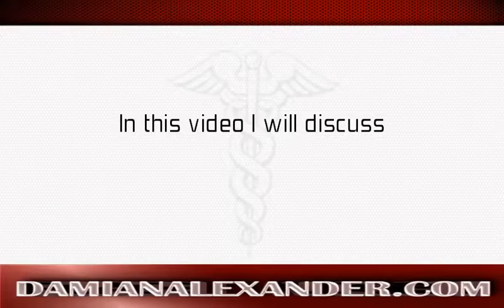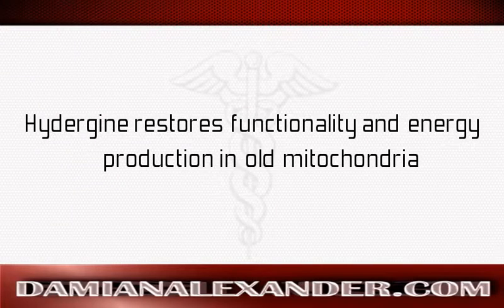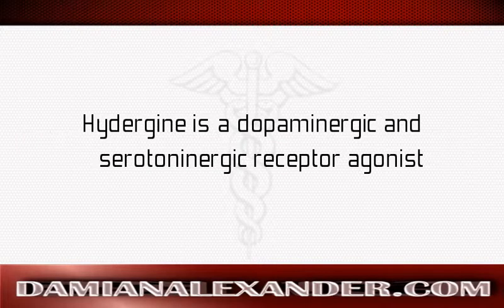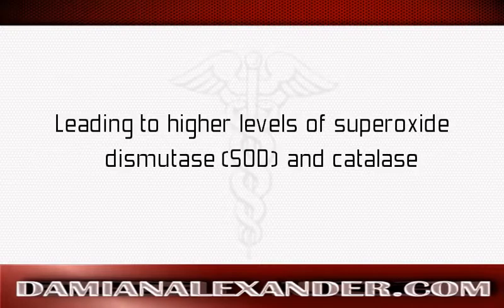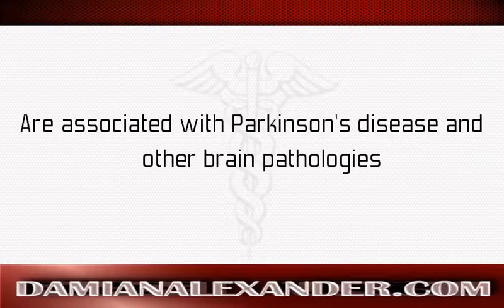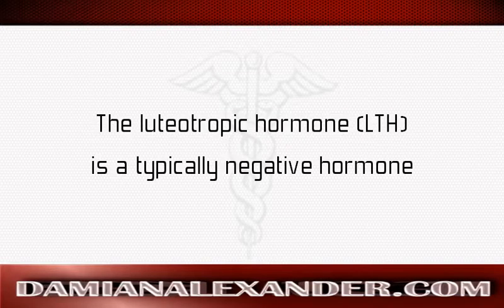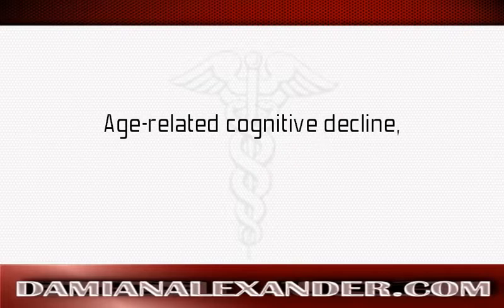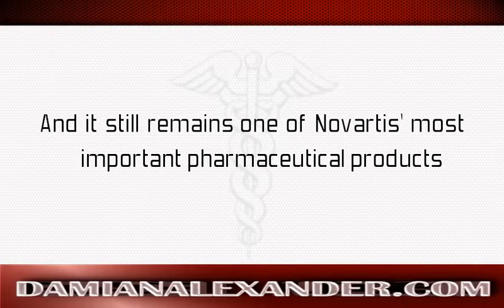What does Hydergine do Damian Alexander, MD discusses What does Hydergine do.mp4